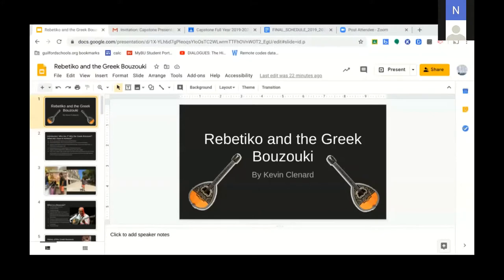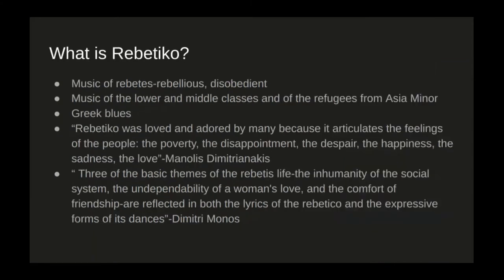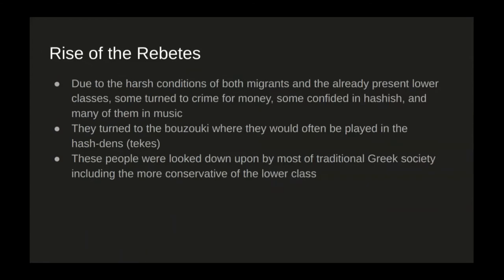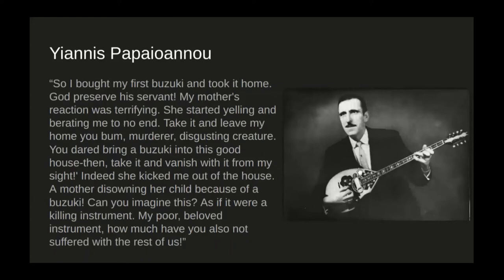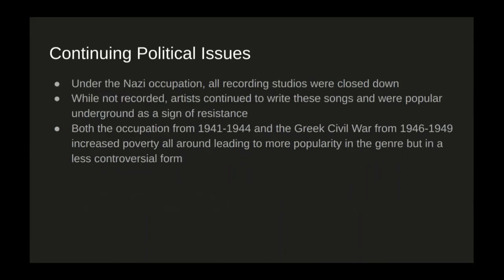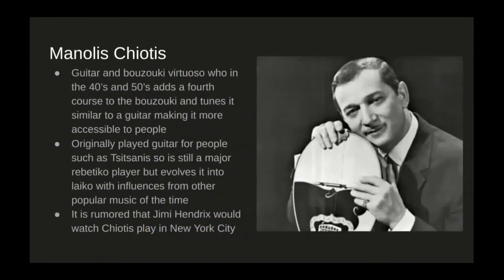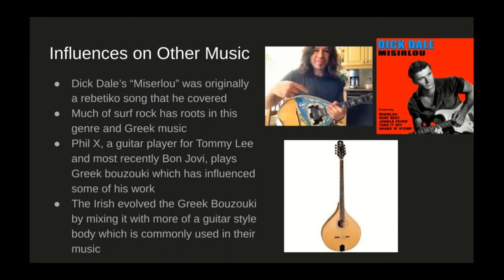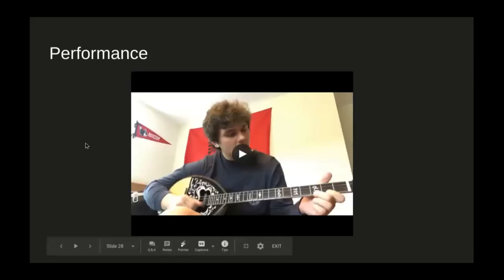Capstone Kevin Clenard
Rebetiko and the Greek Bouzouki